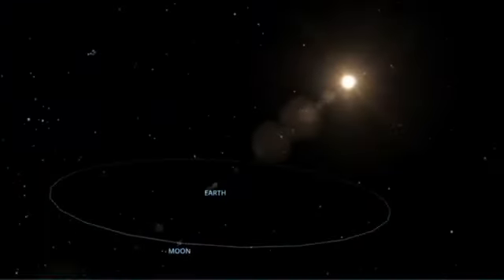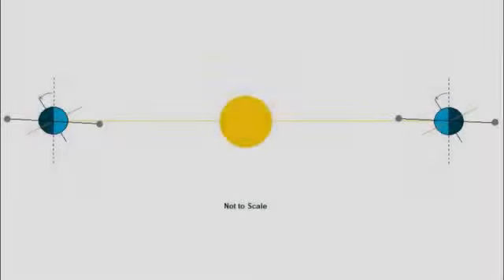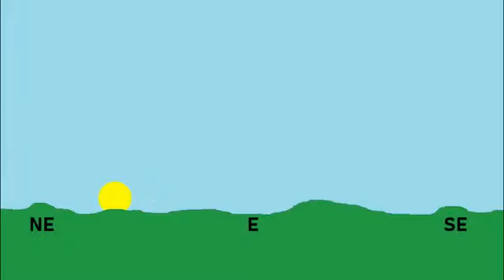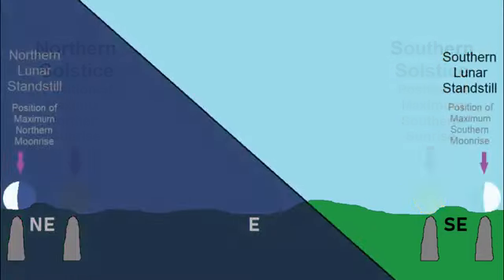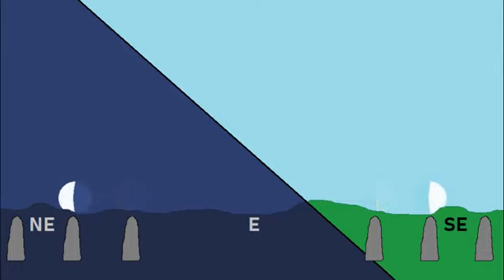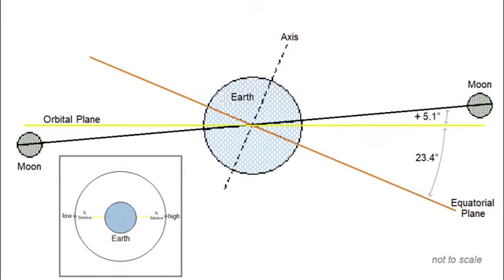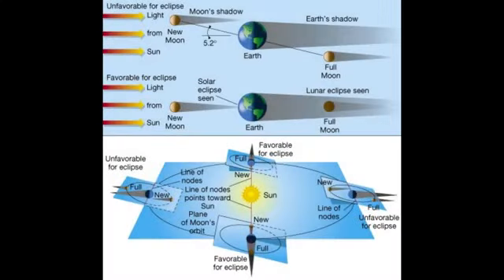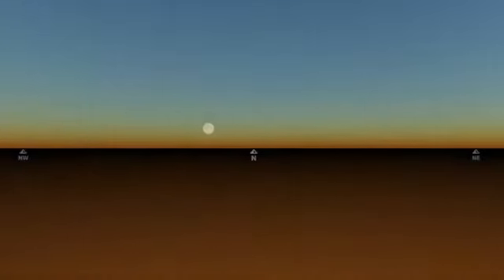Moon Rotation E.W.N.S